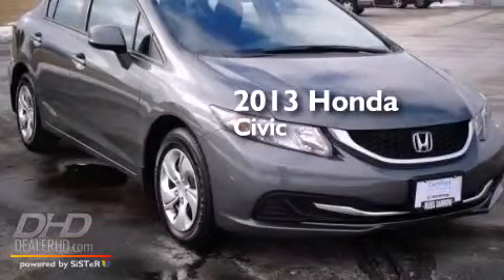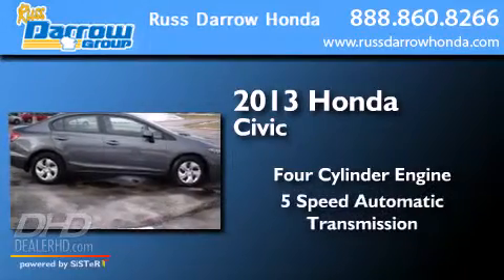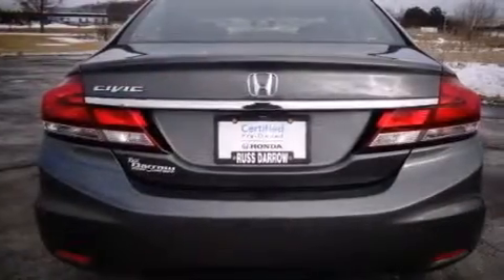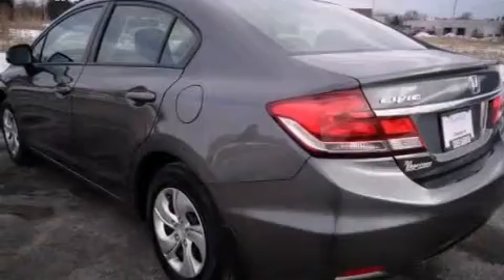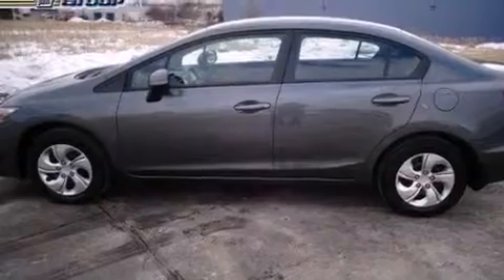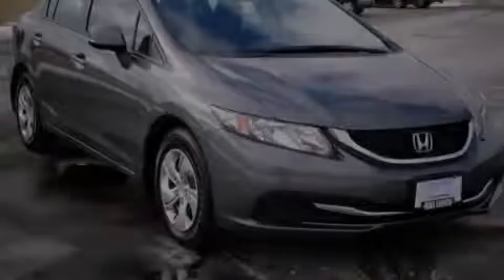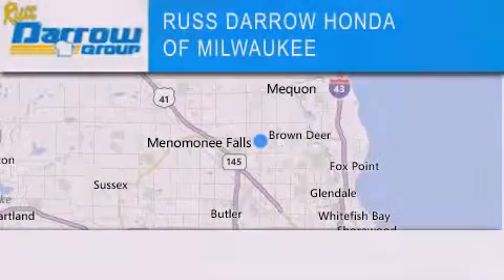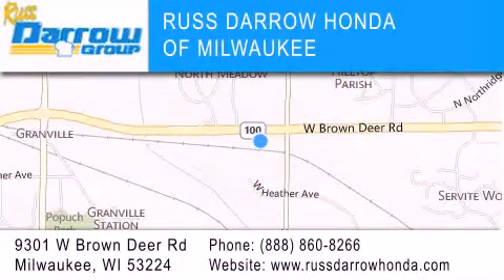2013 Honda Civic Milwaukee WI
We've been honored to serve the Milwaukee WI area , we promise that your experience at our dealership will exceed your expectations ! Year : 2013 Make : Honda Model : Civic Engine : 1.80 Trans . : Compact 5-Speed Automatic Exterior : Polished Metal Metallic Miles : 19,022 Stock : H15383A Russ Darrow Honda Milwaukee West Brown Deer Road Milwaukee , WI 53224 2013 Honda Civic Milwaukee WI